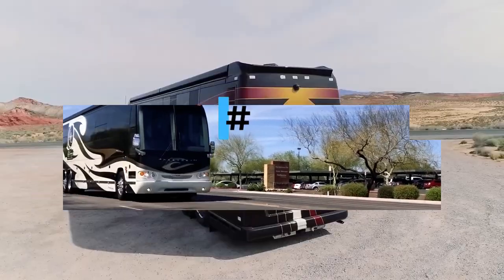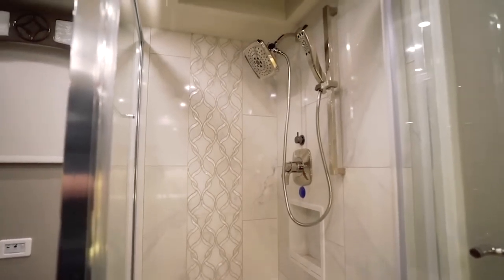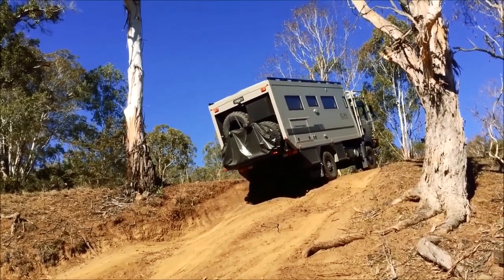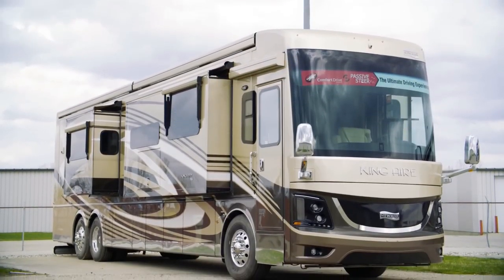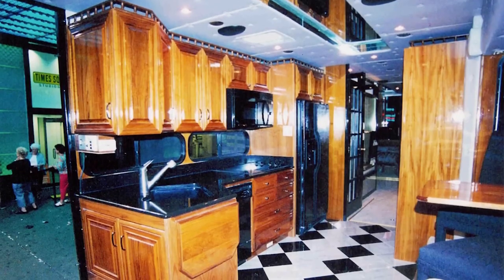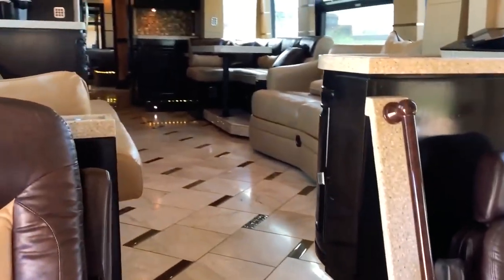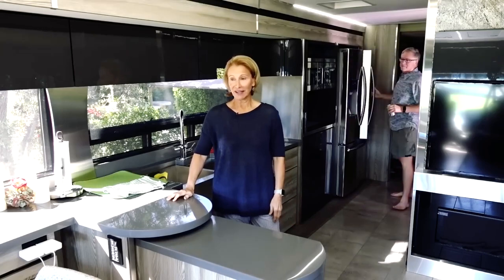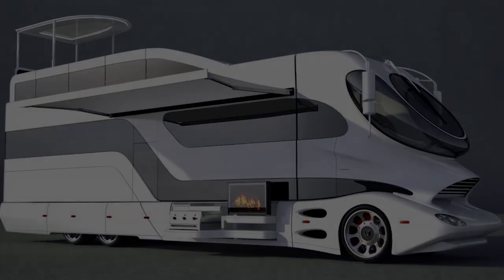TOP 10 MOST LUXURIOUS Motorhomes For 2023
Nothing says freedom like good old-fashioned camping.
Tents are great, and RVs are even better, but there's nothing quite like the adventure of a full-size rolling rig.
In today's video, we take a look at the most luxurious motorhomes with price tags that will blow your mind.

CHAPTERS:

00:00 Introduction
00:25 #01 Featherlight Fantare Platinum Plus
01:13 #02 Integra Coach Cornerstone 45 DLQ
02:18 #03 SLR Commander 4x4
03:20 #04 Monaco Signature 44 m
04:17 #05 Newmar King Air
05:07 #06 The Cami Terra Wind
05:55 #07 Ford Travel IH 45 Luxury Motor Coach
06:49 #08 Prevost 45 ESS
07:48 #09 The Winnebago Horizon
08:56 #10 Marchi Elemment Palazzo Superior

top 10 most luxurious motorhomes
top 10 most luxurious RVs in the world 2023